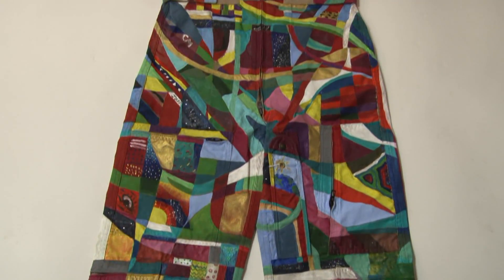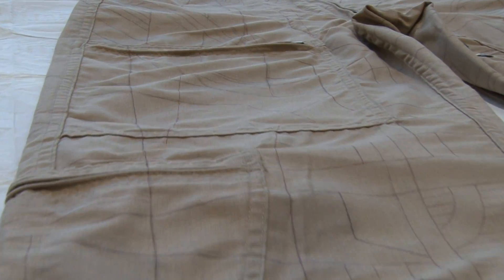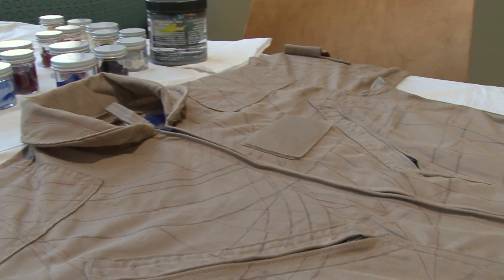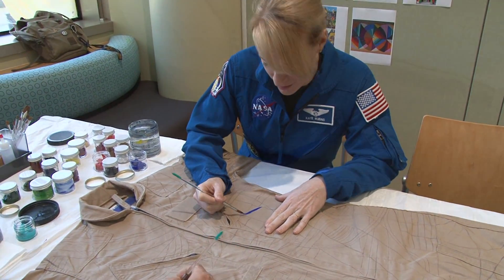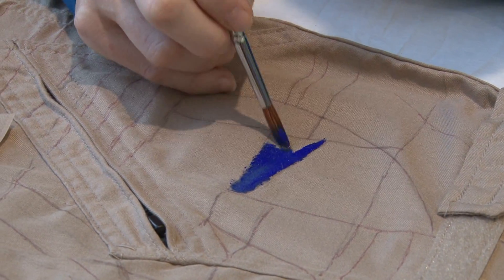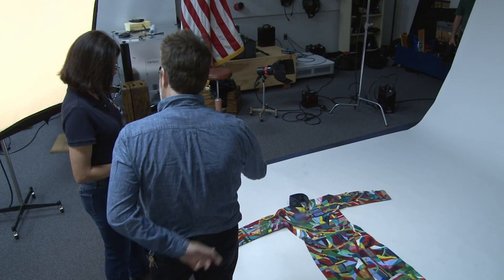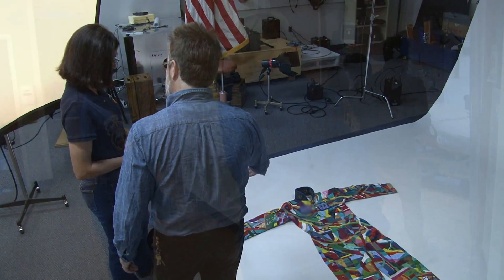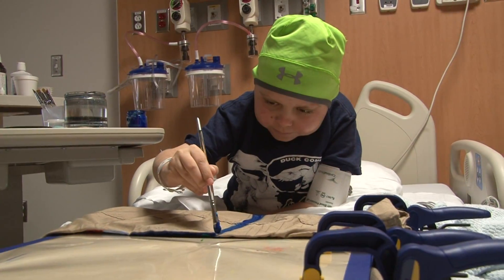Space Suit Art Project flies in International Space Station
Following the success of The Space Suit Art Project, a collaboration between The University of Texas MD Anderson Cancer Center and the National Aeronautics and Space Administration (NASA), a second space suit, named COURAGE, was created by children and their families at MD Anderson and sent to the International Space Station. This suit is a flight suit that the children painted directly on and will be worn by astronaut Kate Rubins while she works and lives aboard the space station.

Patients from MD Anderson Children's Cancer Hospital will have the opportunity to speak with Kate, currently living and working on the International Space Station on Friday, Sept. 16. The 20-minute, Earth-to-space call will air live on NASA Television and the agency’s website.